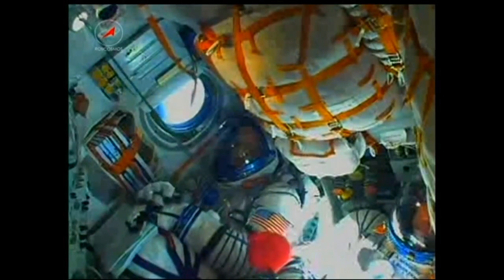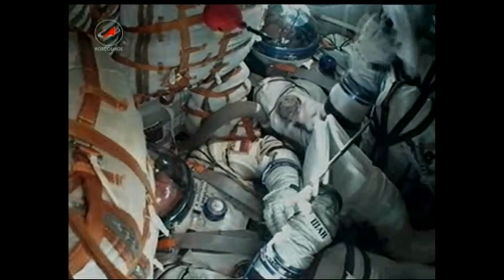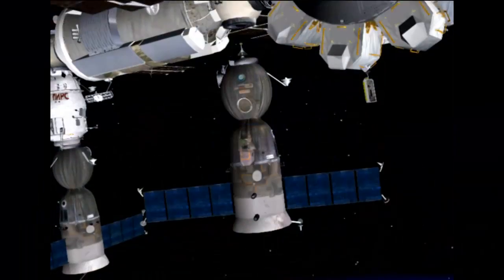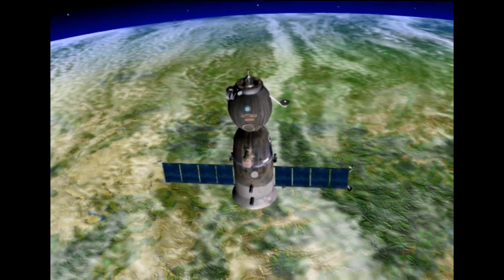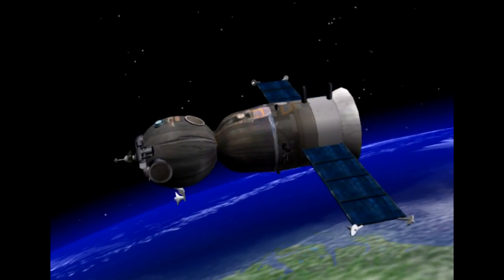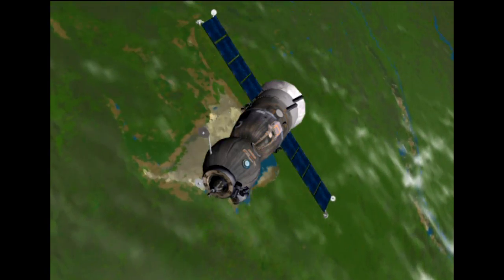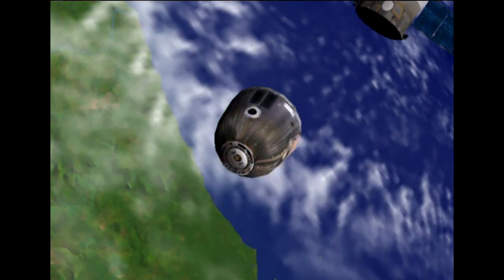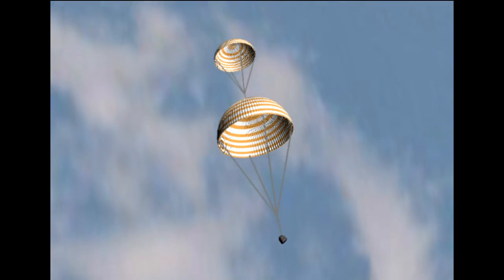ISS Update: Station Crew Departure Preps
As three Expedition 33 crew members spend their final week aboard the International Space Station preparing for their return to Earth, NASA astronaut Dan Burbank joined ISS Update commentator Pat Ryan at the PAO console in Mission Control Houston to explain the process.